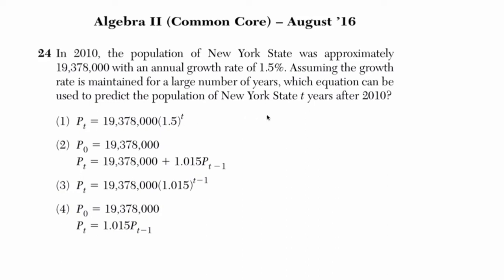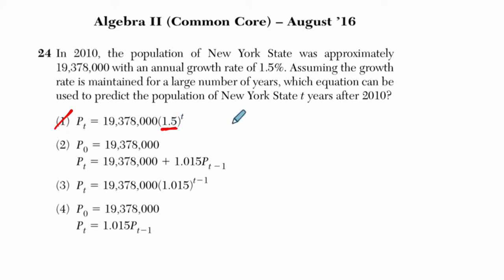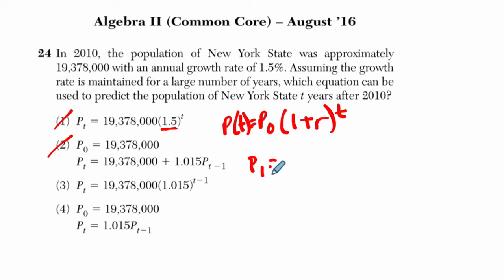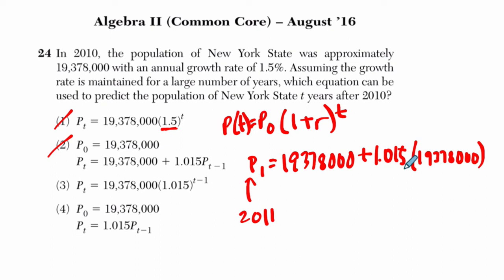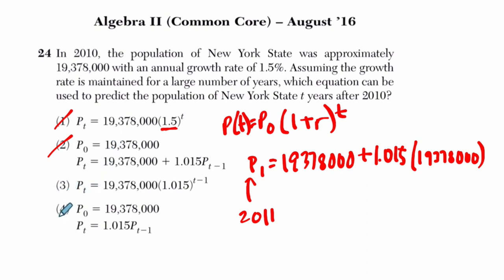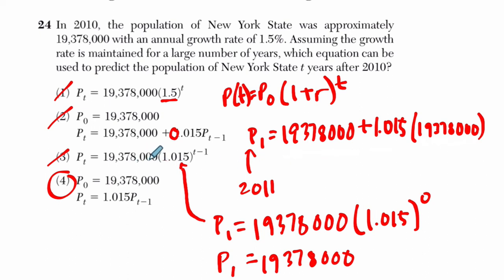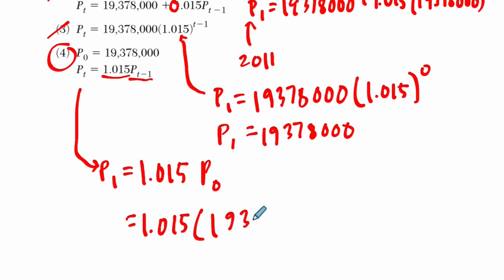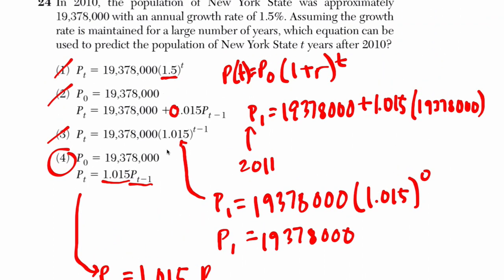Algebra 2 Regents August 2016 #24